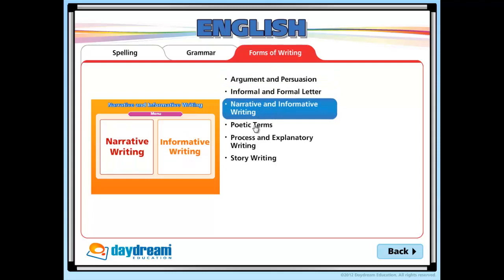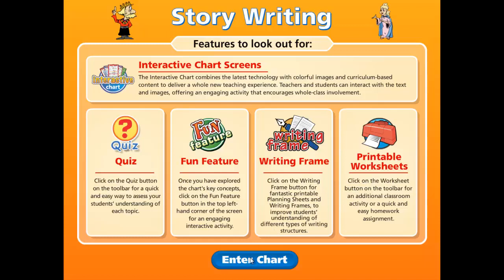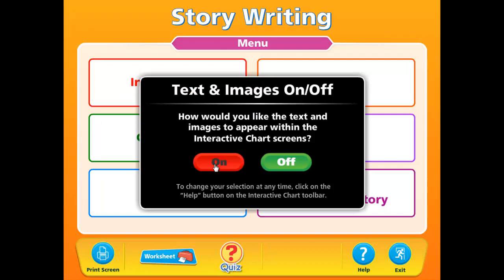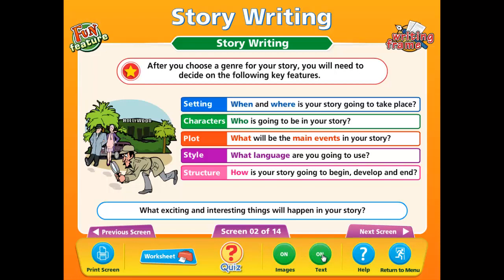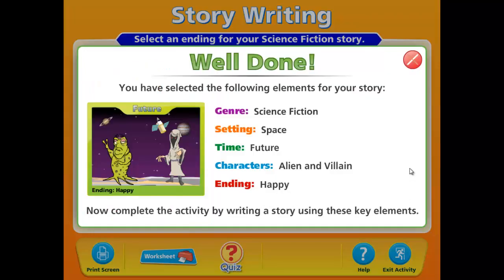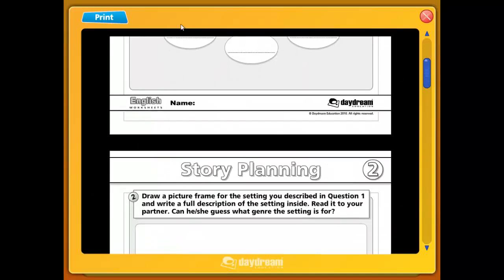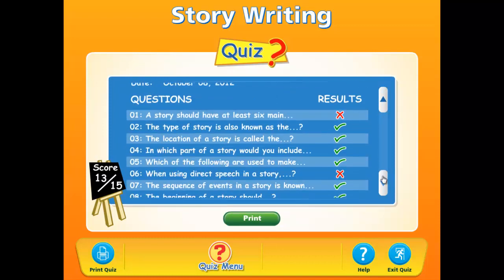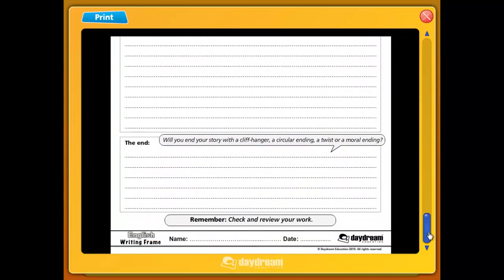English Interactive Whiteboard Chart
View a demonstration of Daydream Education's English Interactive Whiteboard Software - Story Writing.

Daydream Education's English Interactive Whiteboard Charts cater for a wide range of learning abilities and cover key curriculum topics such as spelling, grammar and forms of writing. All of the Interactive Charts are accompanied by challenging and stimulating interactive quizzes, activities and features that will consolidate learning.

This software is suitable for use on all brands of interactive whiteboards, wireless slates, tables, e-learning platforms and is PC and Mac compatible.

Aligned with State, National and Common Core standards, Daydream Education's Interactive Whiteboard software can be easily integrated as supplemental curriculum material.

Topics covered include:
Phonics Level 1
Phonics Level 2
Word Building
Plurals
Nouns, Pronouns, Prepositions and Adjectives
Verbs, Adverbs and Verb Tenses
Confusing Words
Tricky Words
Punctuation
Sentences
Paragraphs
Story Writing
Informal and Formal Letter
Argument and Persuasion
Narrative and Informative Writing
Process and Explanatory Writing
Poetic Terms

for more information.